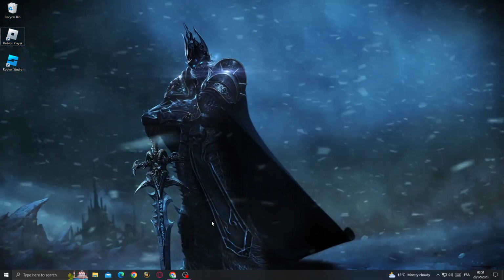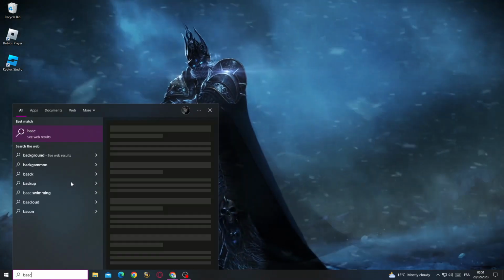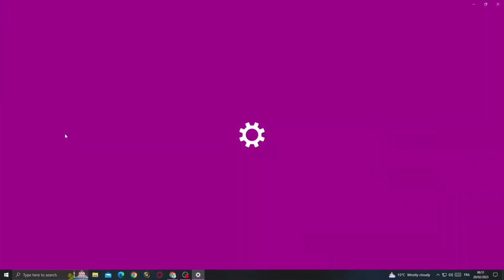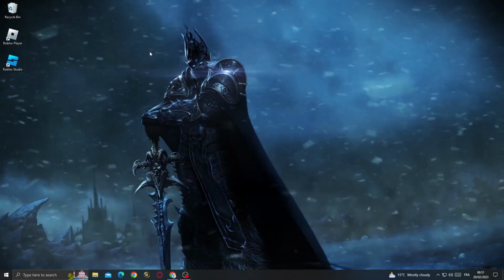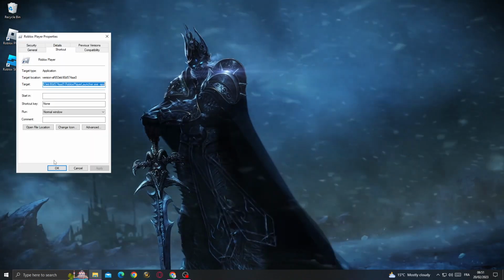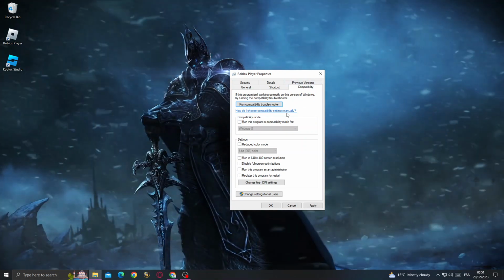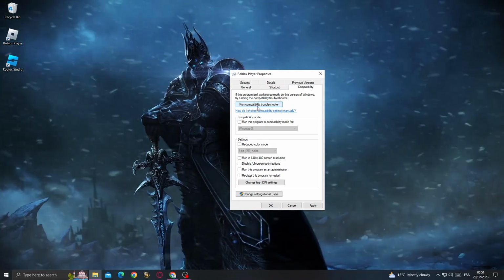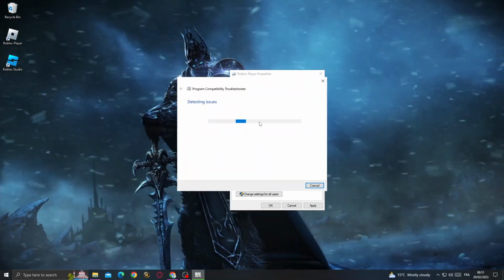Roblox – How to Fix Roblox Crash/Crashing! | Complete Guide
in this video we discuss :